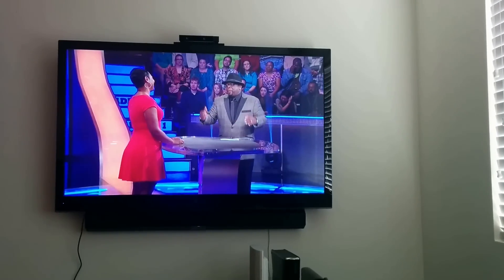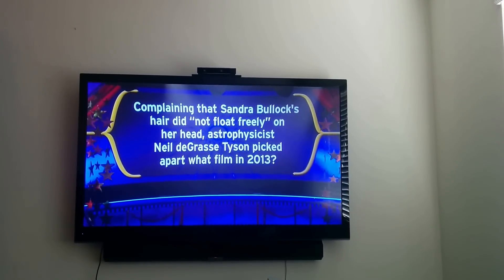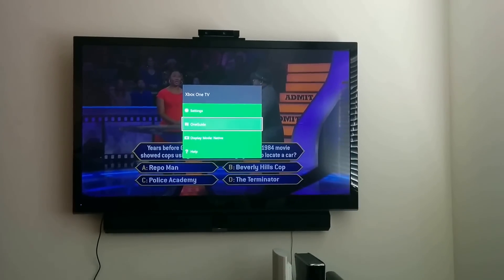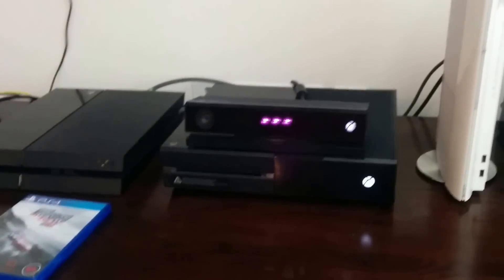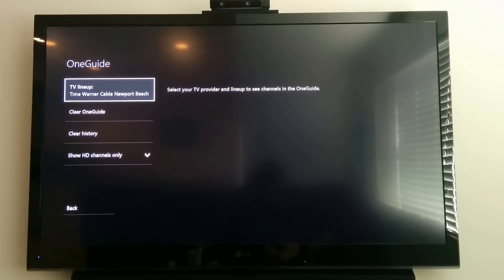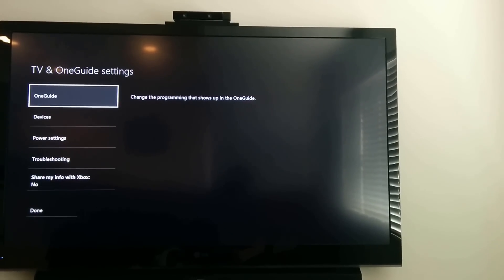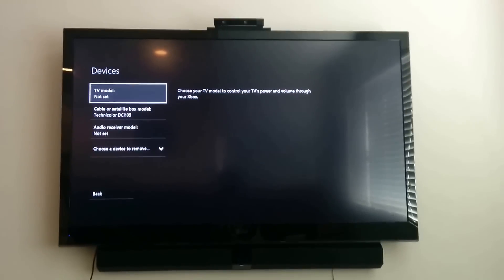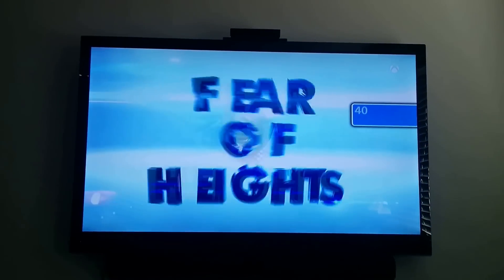TWC Digital Adapter and Xbox One setup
Time Warner Cable Digital Adapter and Xbox One setup for Starter TV package.